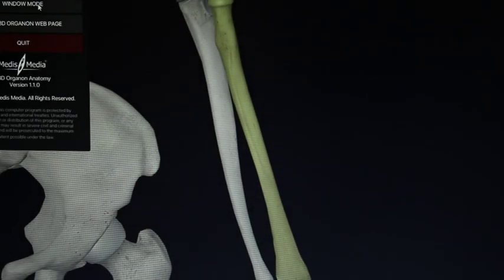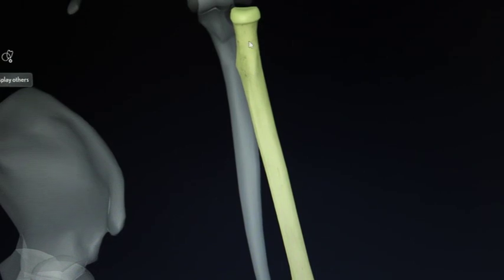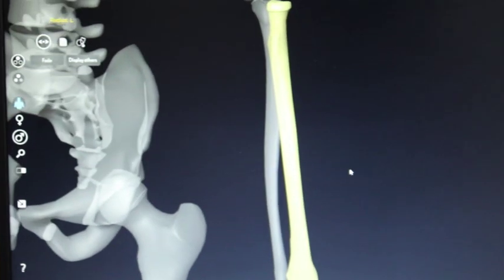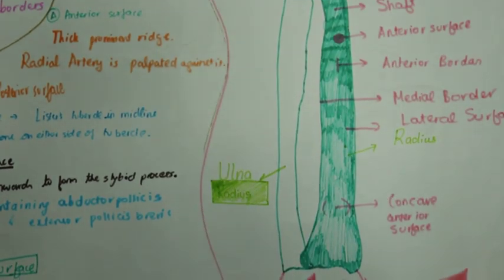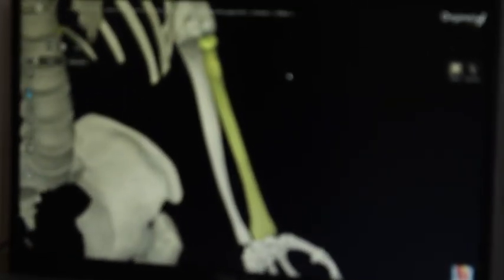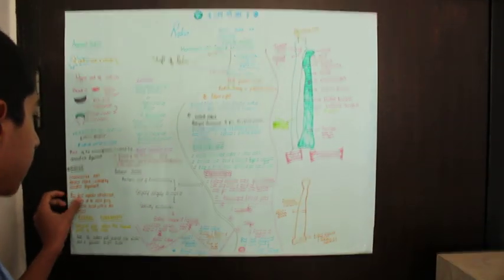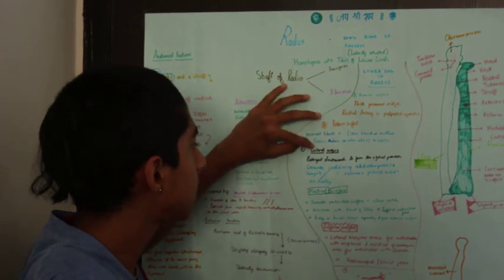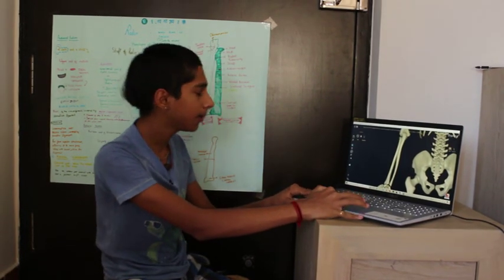SYLLABUS OF MBBS - RADIUS - Bones in Our Body - Abhigya